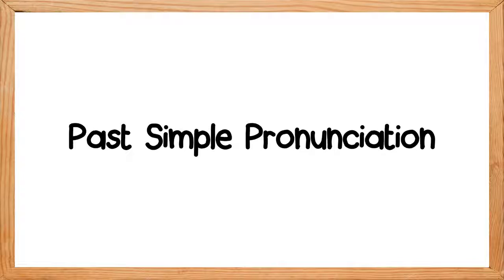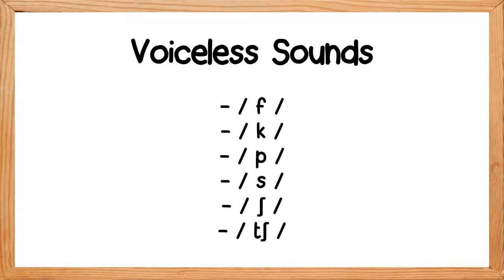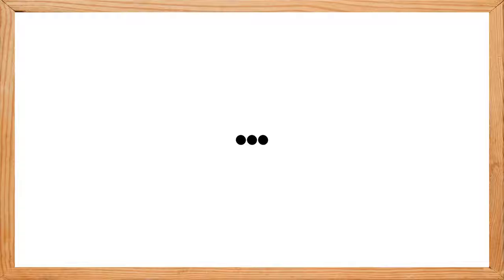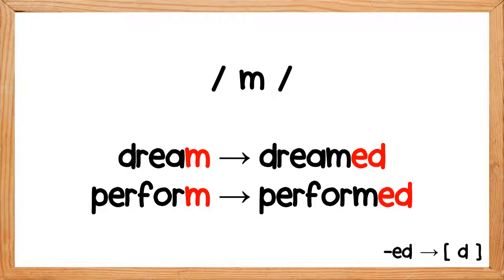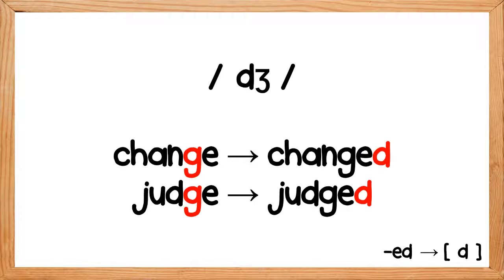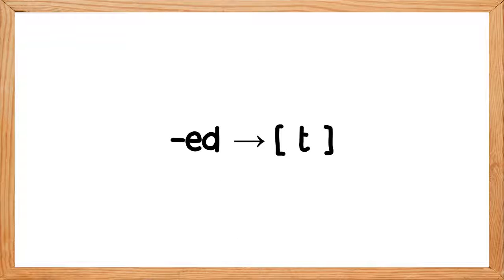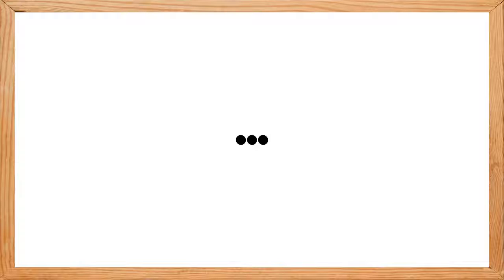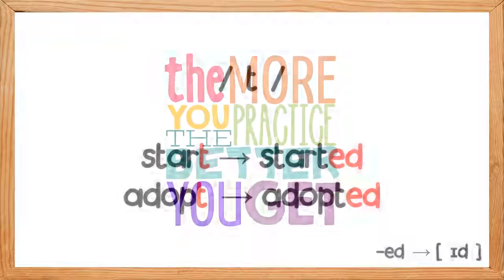How to Pronounce Past Tense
Learn how to pronounce the past tense form of regular verbs